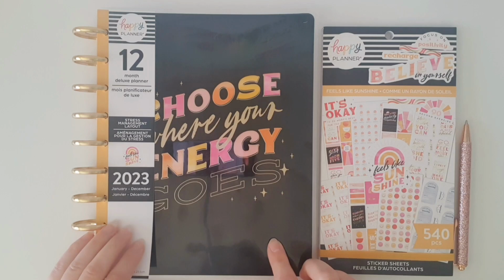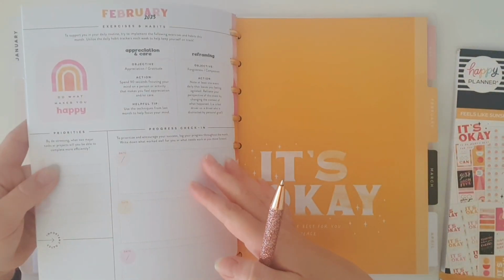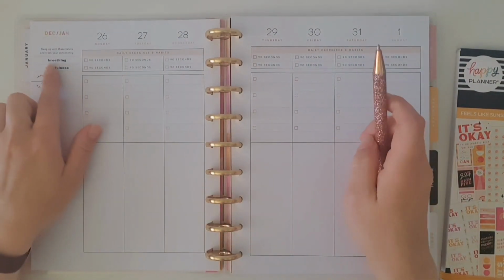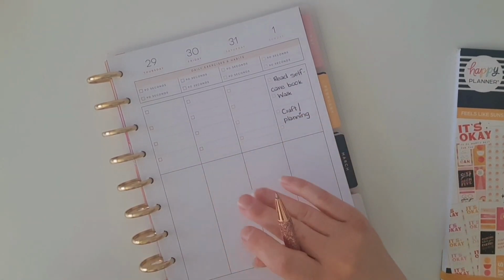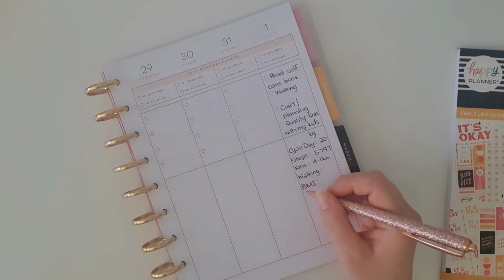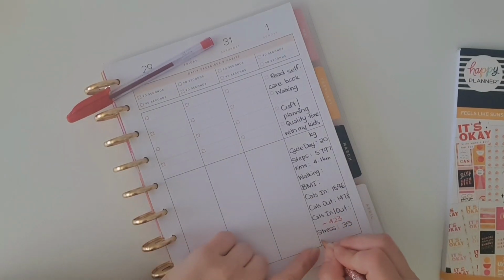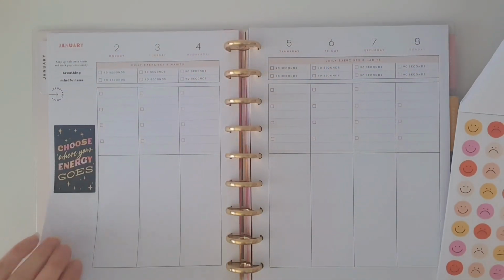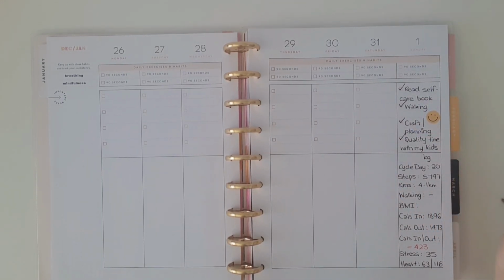Setup of my The Happy Planner Stress Management Layout Fitness Wellbeing Planner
I have been eagerly awaiting the arrival of this my new The Happy Planner Stress Management Layout Fitness Wellbeing Planner.

In this video I show you how I set up this planner to track things I need to do more of this year to reduce my stress levels and make me happy, plus I show you what fitness stats I track and how I do that in my planner.

If you to see my 2023 Planner Line Up video I refer to in this video you can find it

Make sure you are following me on Instagram for lots of fun planning, crafting and happy mail posts!